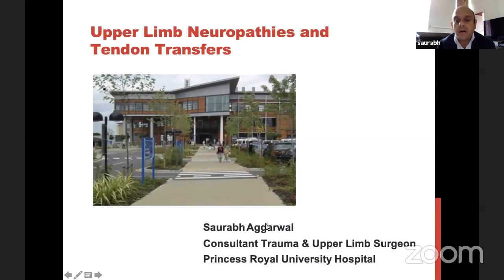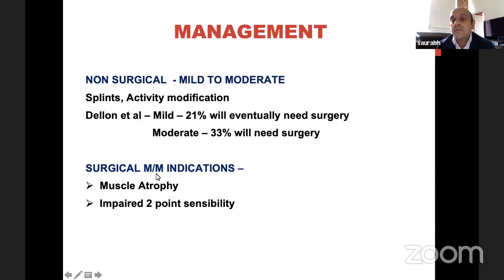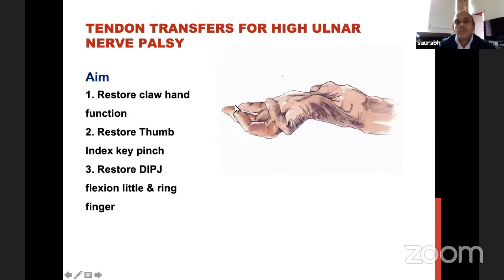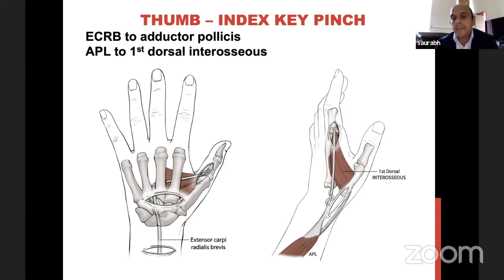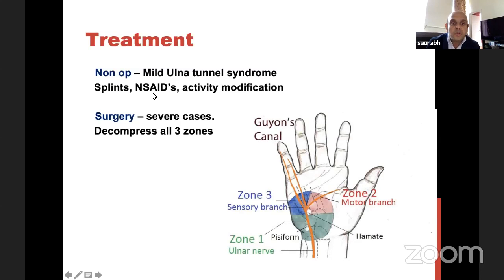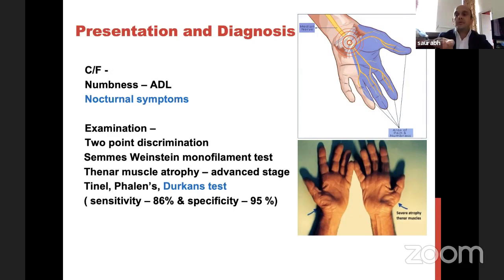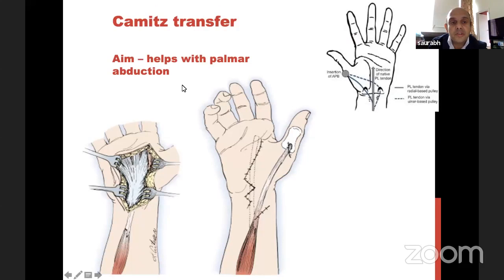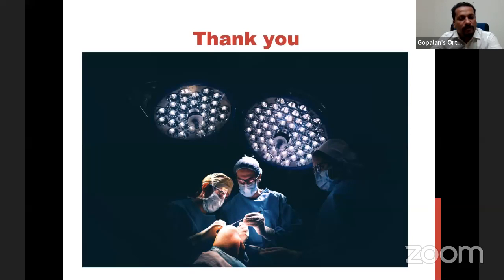Upper Limb Neuropathy for FRCS Orth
By Dr Saurabh Agarwal,  London,  UK